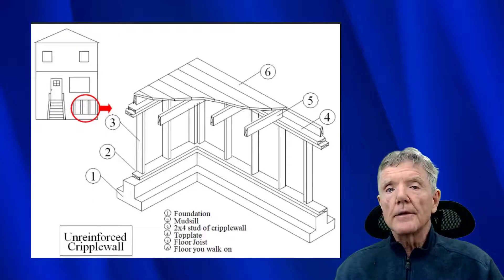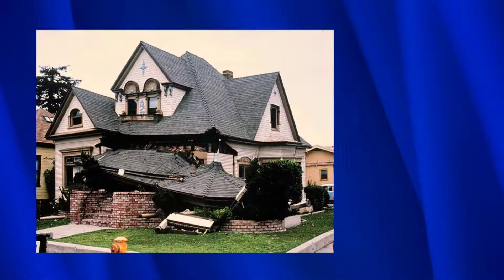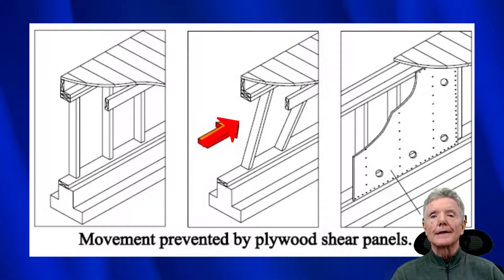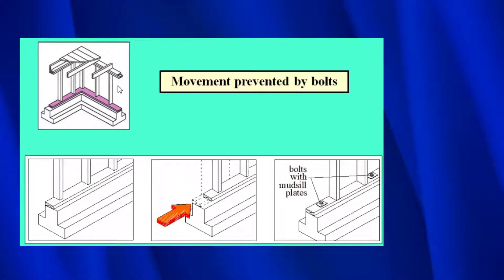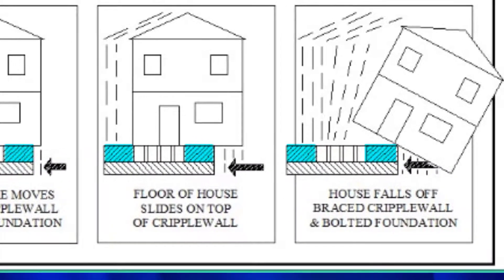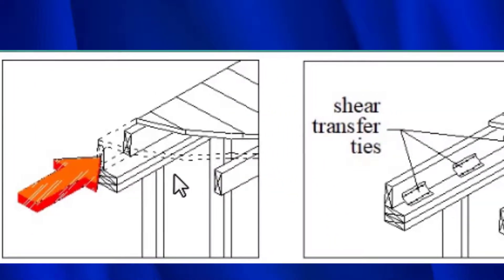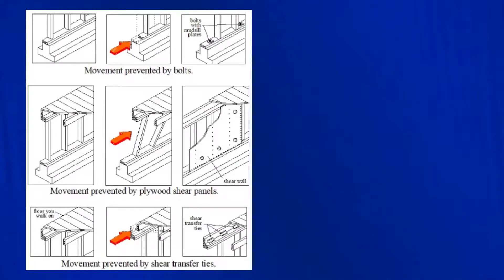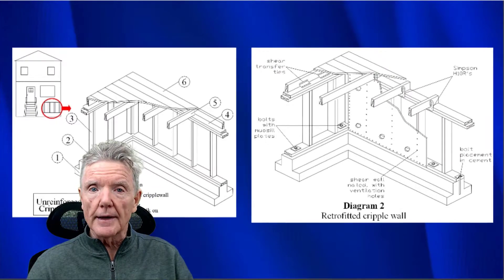Cripple Wall Basics Without Simpson StrongTie Holdowns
In less than 10 minutes you will learn practically everything you need to know cripple wall retrofits where the walls are LESS THAN 4 feet tall.